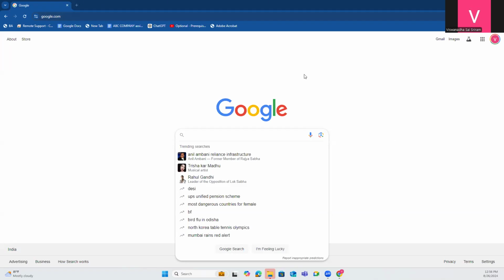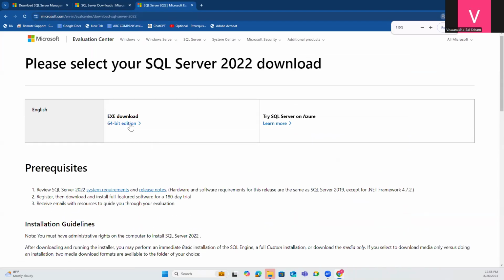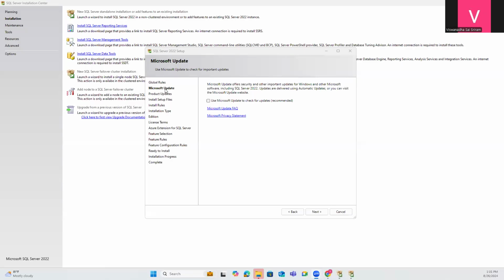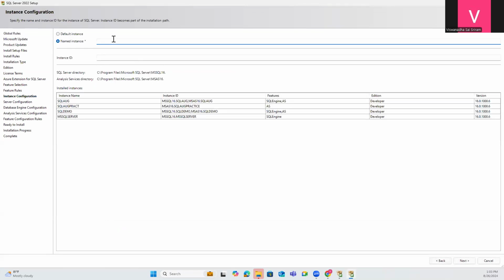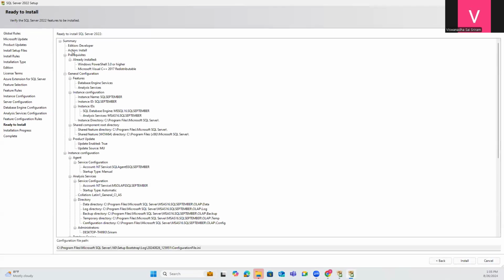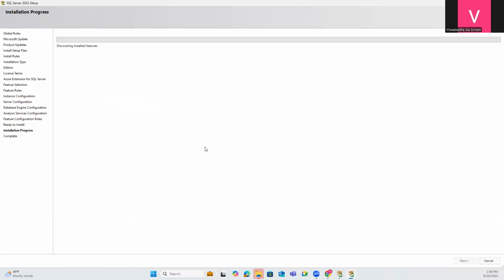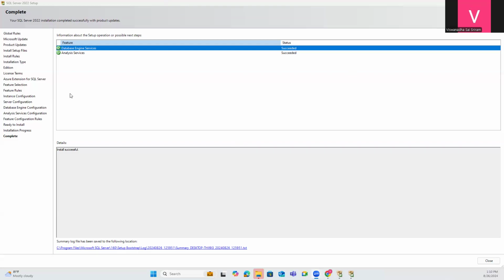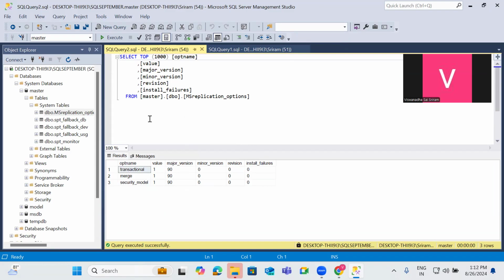SQL Installation & Configuration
In this video, I provide a step-by-step guide on how to install and configure SQL Server 2022, along with instructions to install SQL Server Management Studio (SSMS). Whether you are a beginner or looking for a refresher, this video will walk you through the entire process, from downloading the software to setting up your database environment.

Key Highlights:

SQL Server Management Studio (SSMS) setup
Configuration of your database server
Tips for ensuring a smooth installation